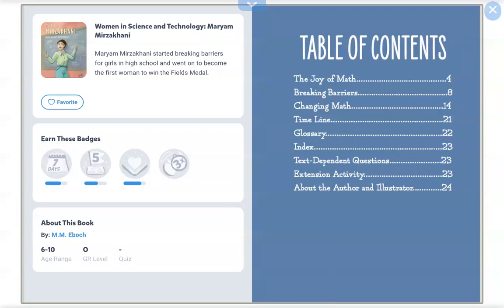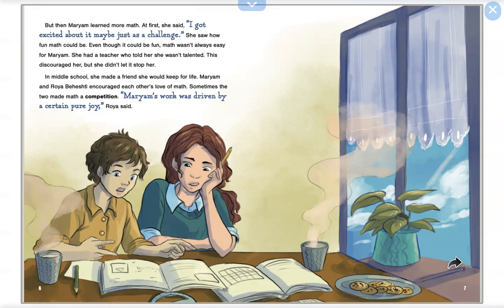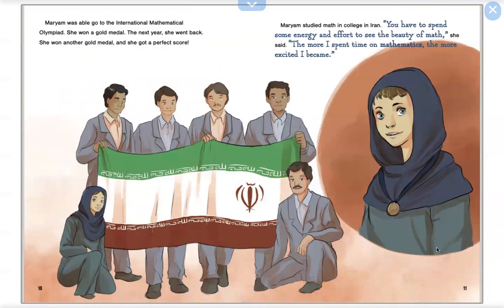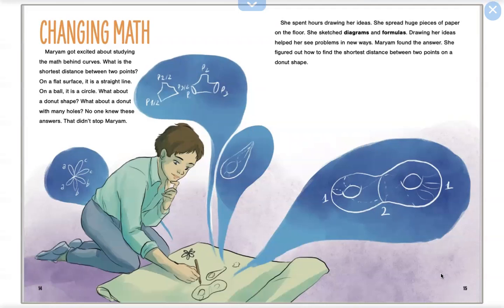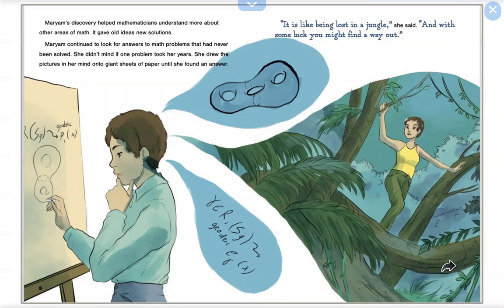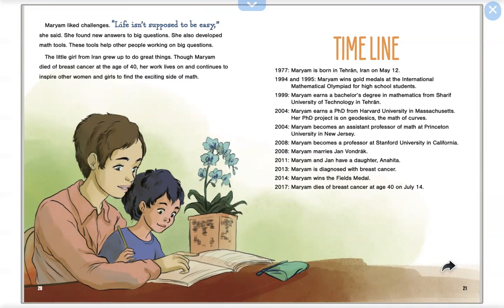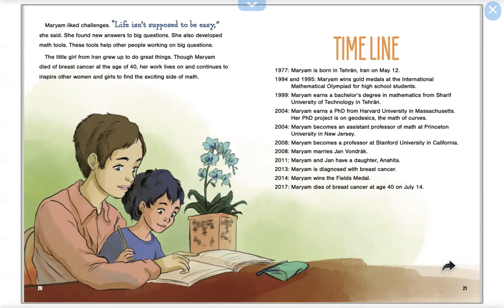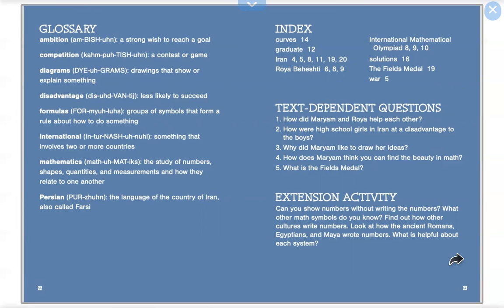Maryam Mirzakhani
This book is from Epic! World of Reading.
Discussion Question:
Originally, Maryam wanted to be a writer. However, she later got excited about math. What subjects in school are the most exciting to you? Has your favorite subject ever changed?